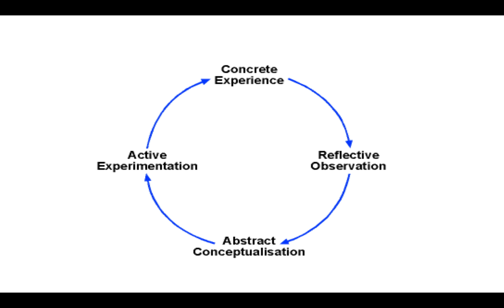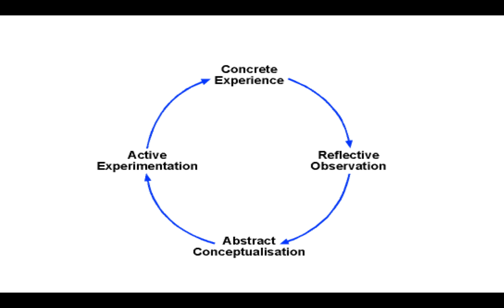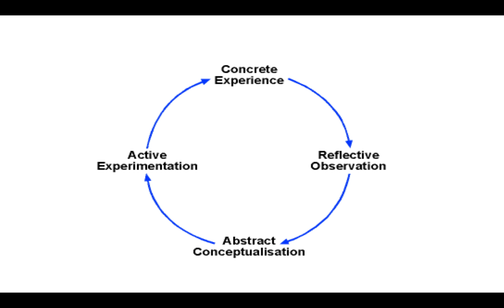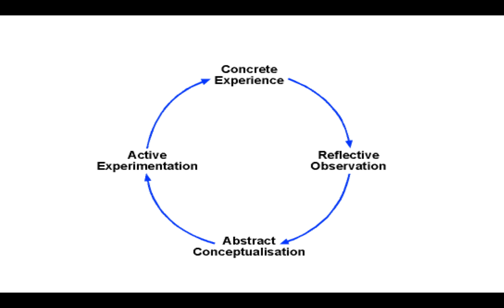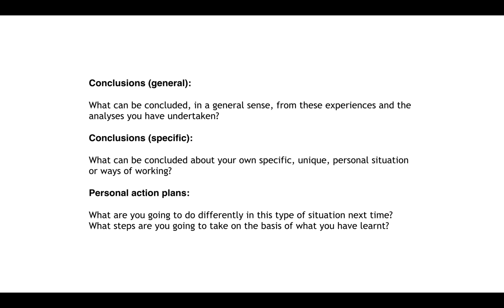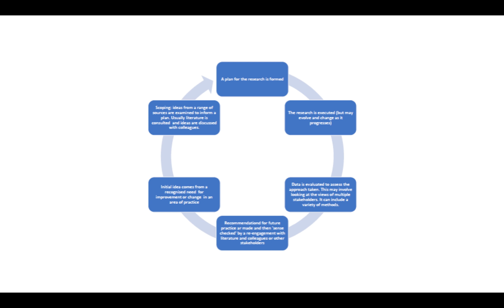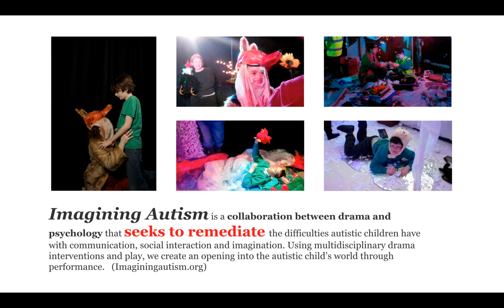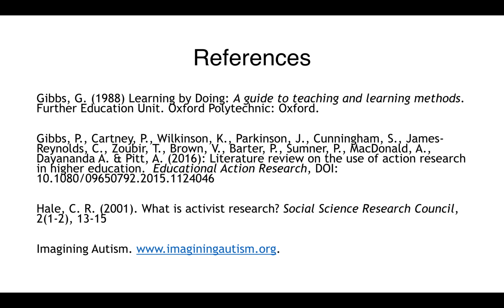Action, Reflective and Activist Research